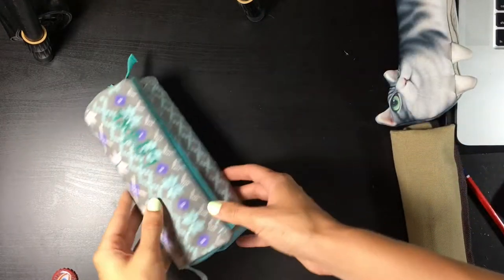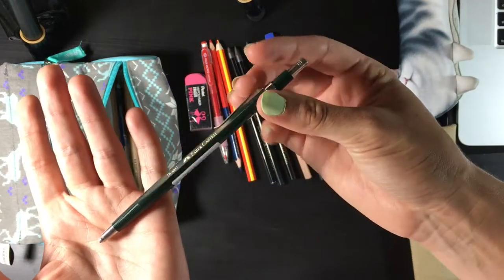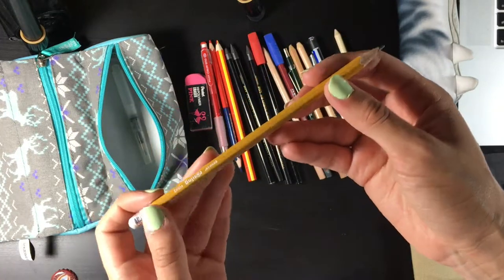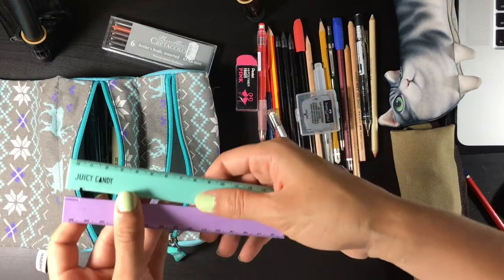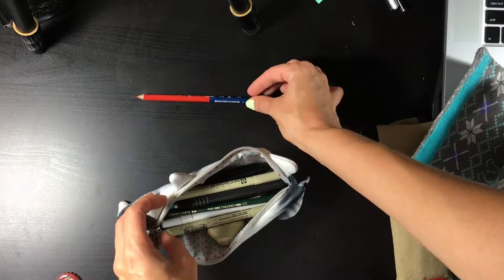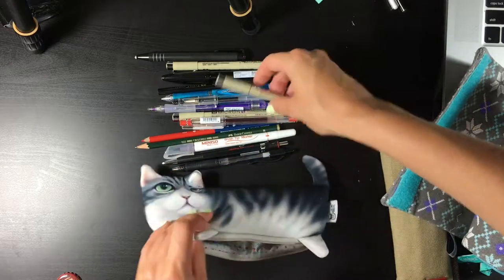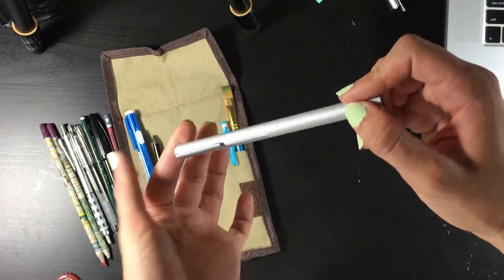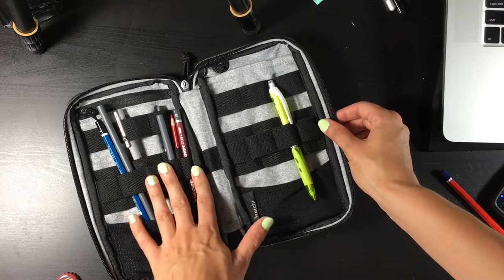What's in my art pencil case? 2018 Pencil bag tour!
Hey guys! I am currently working on a big product review video and since I need more time, I decided it would be best if I upload something else today.